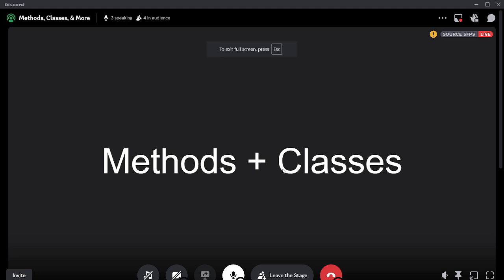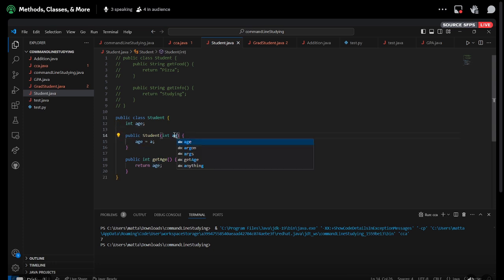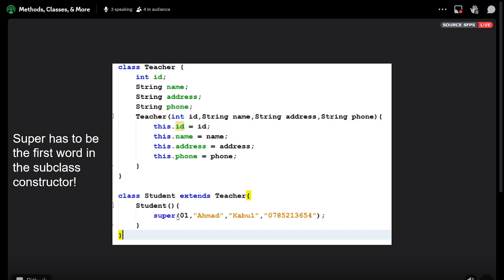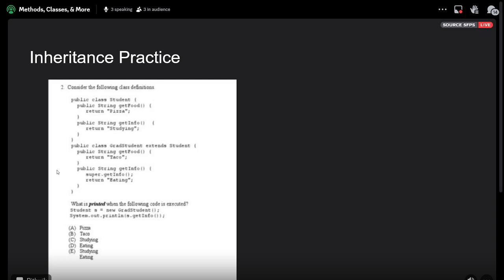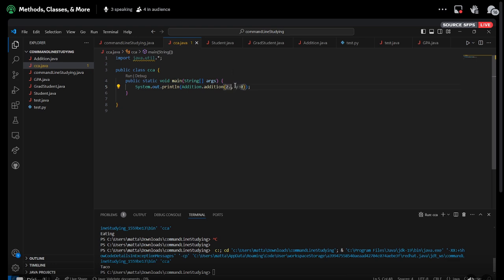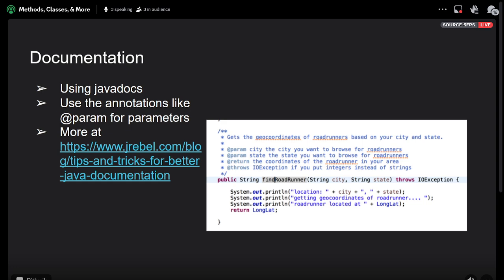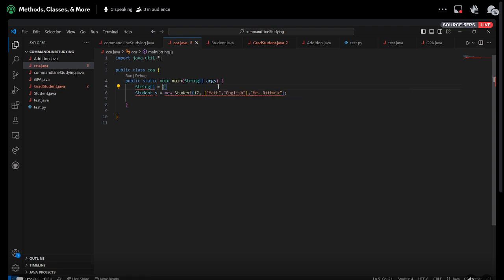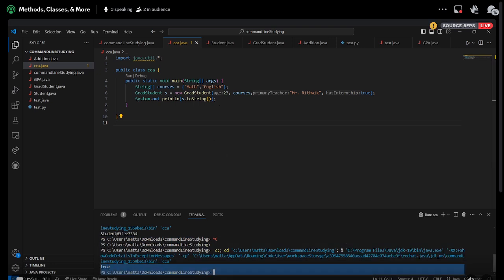Learn Java #4: Object-Oriented Programming, Inheritance, Polymorphism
Fourth part of Code Catalyst Academy's week-long bootcamp from July 20th-25th. Enjoy!